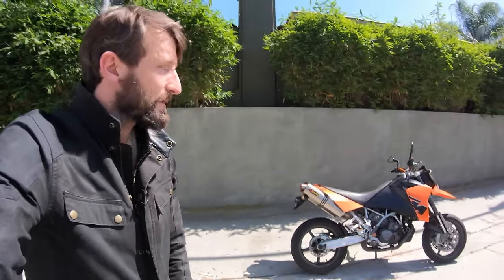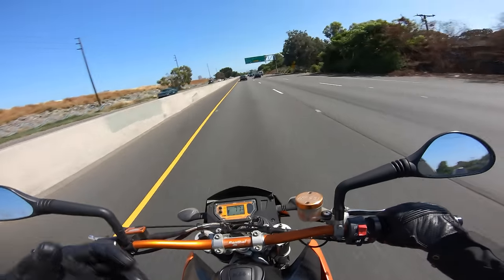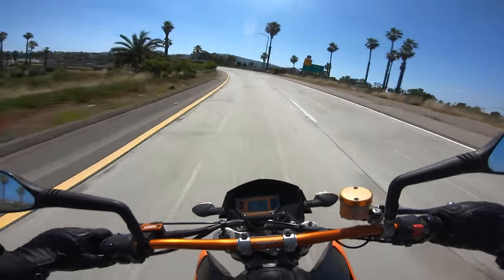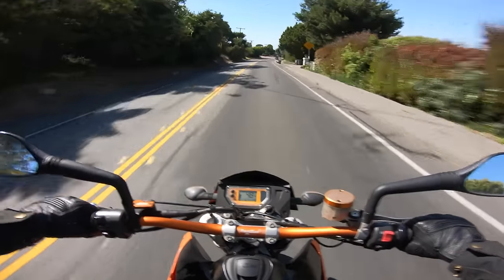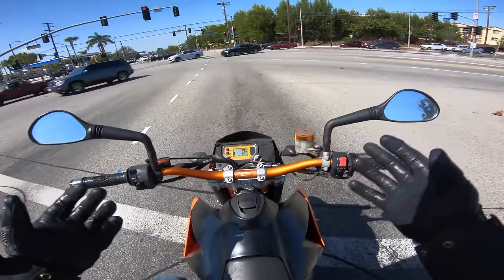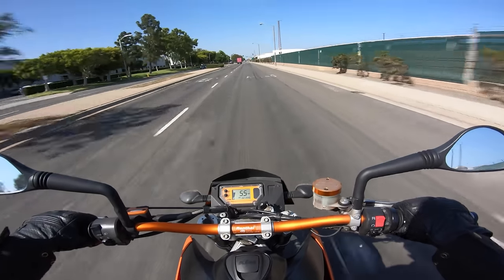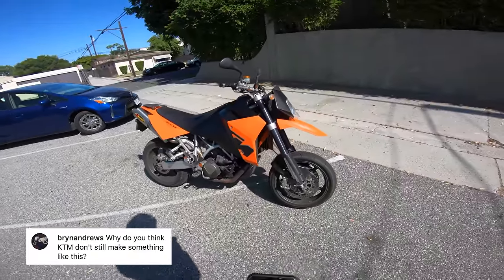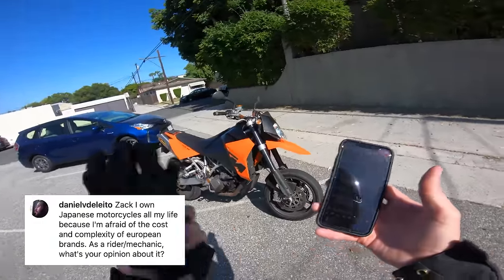2006 KTM 950 Supermoto Review | Daily Rider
2006 KTM 950 Supermoto Review | Daily Rider

Join Zack for an extra special episode of Daily Rider. This time, he's reviewing his personal 2006 KTM 950 Supermoto. If you've always wondered what Zack's bike is like, you'll want to watch this.

2006 KTM 950 SM:
MSRP (new): $12,998
Engine: 942cc V-twin
Claimed weight: 450 lb. / 204 kg
Fuel tank: 4.6 gal. / 17.4 liters
Seat height: 34.4 in. / 874 mm
Claimed power: 95 hp
Claimed torque: 60 lb.-ft.